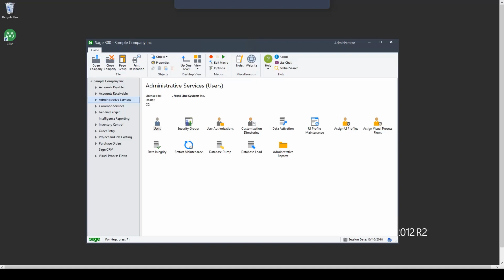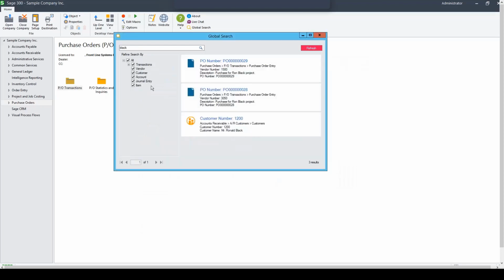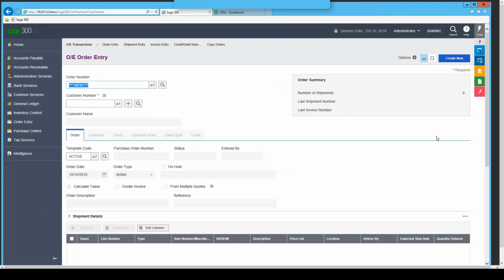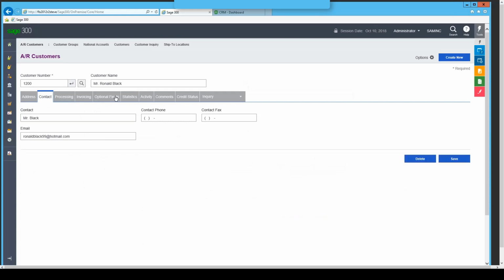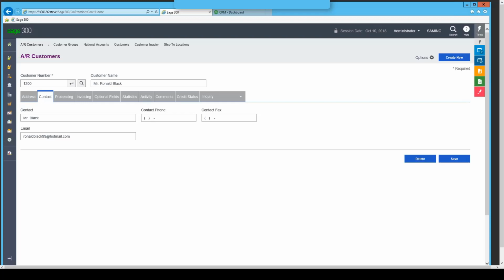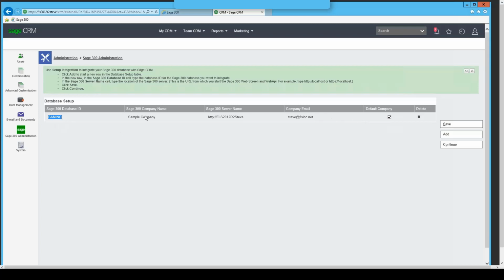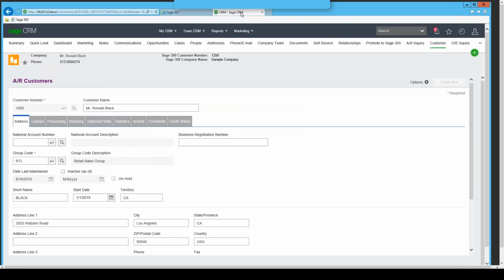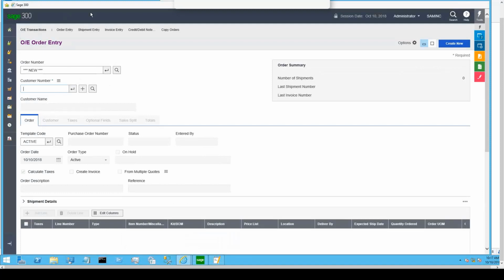What's New in Sage 300 Version 2019?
In this video, Steve Erickson from Front Line Systems will give you a brief overview of what's new in Sage 300 version 2019. Front Line Systems Team.